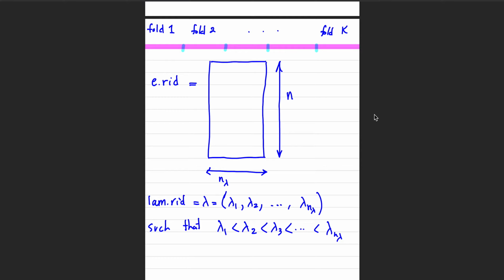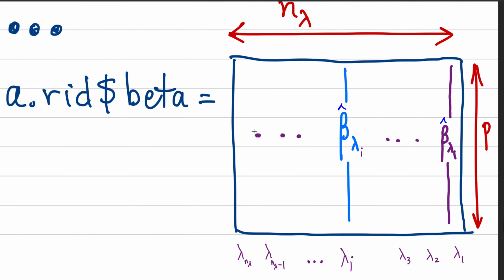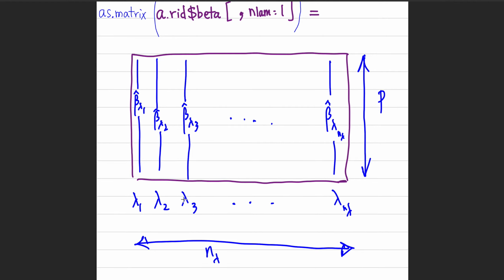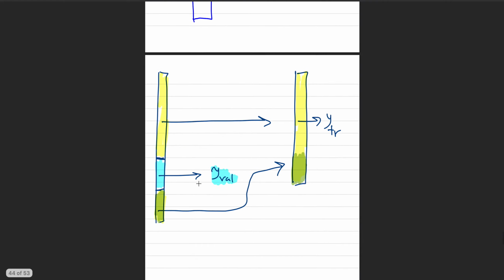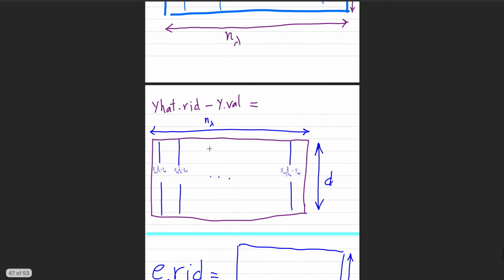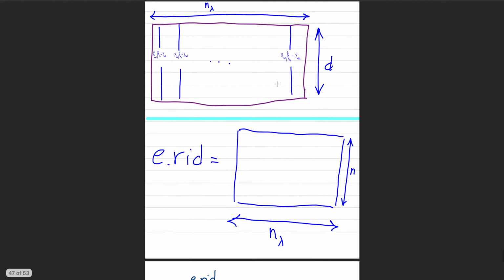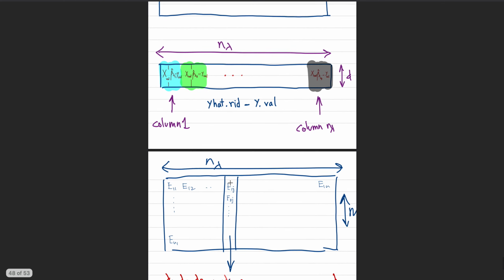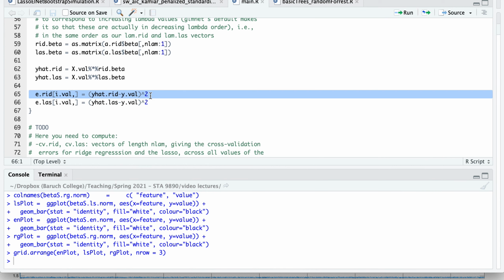Ridge elNet Lasso CV SE